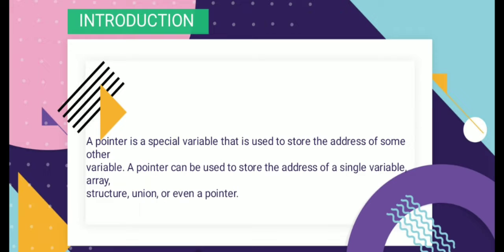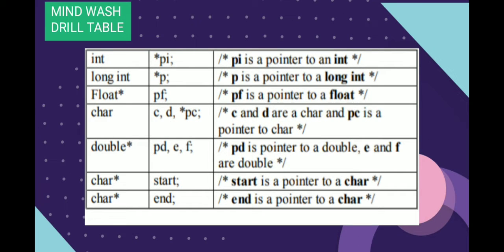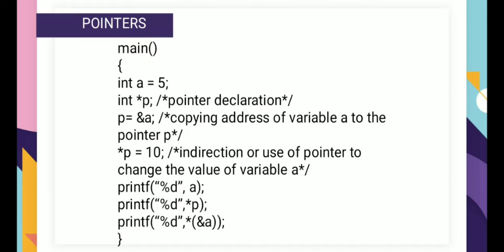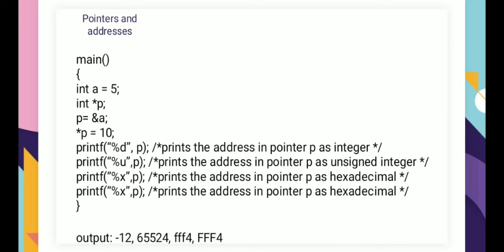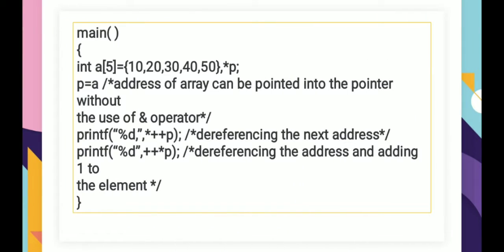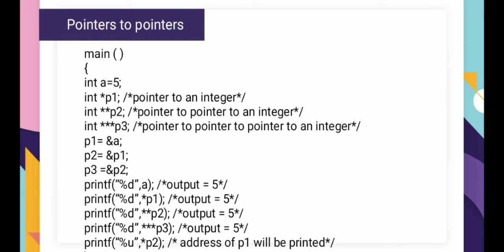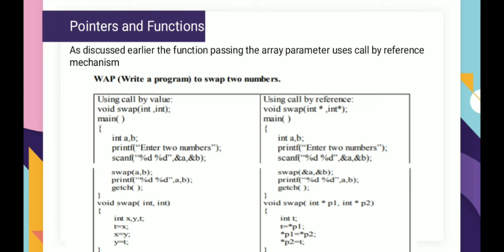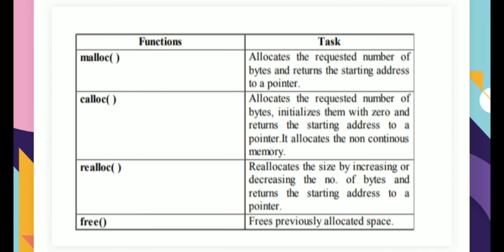Chapter 9: YOUR BRAIN ON POINTERS -JOHN DAVID LIBATON BSIT2A